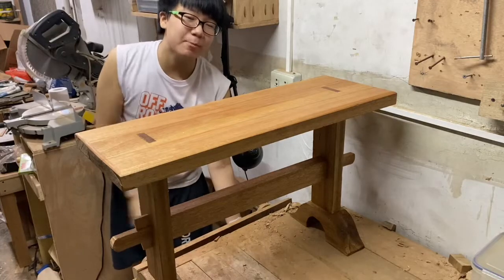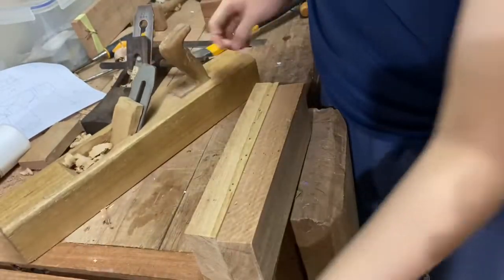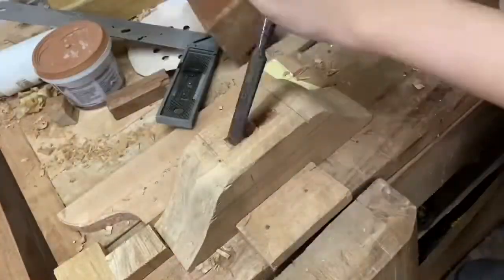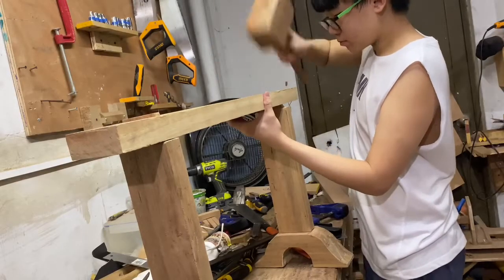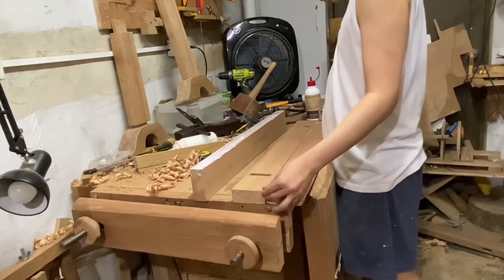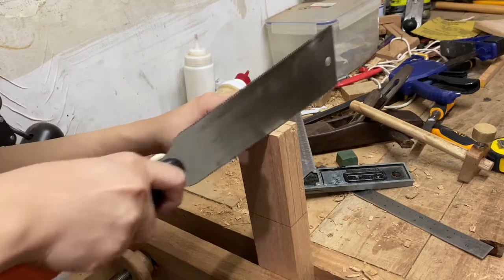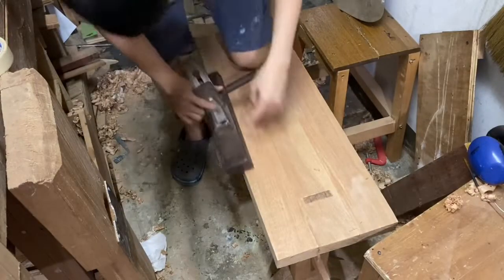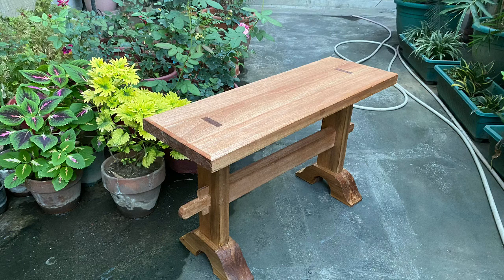Making a Bench with HAND TOOLS ONLY.